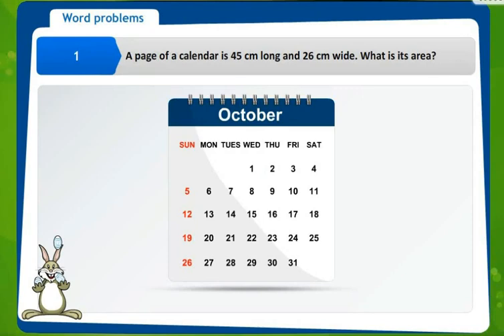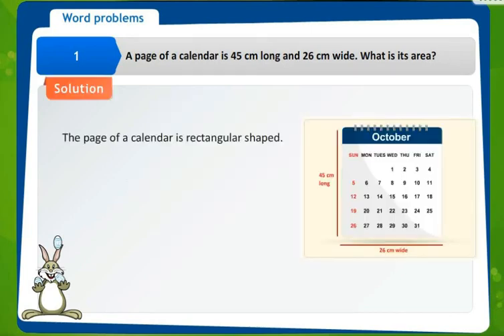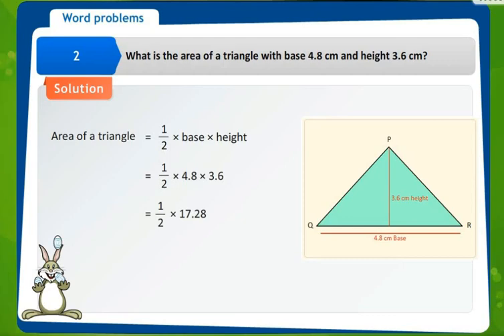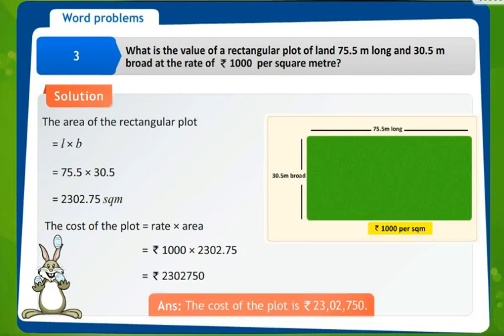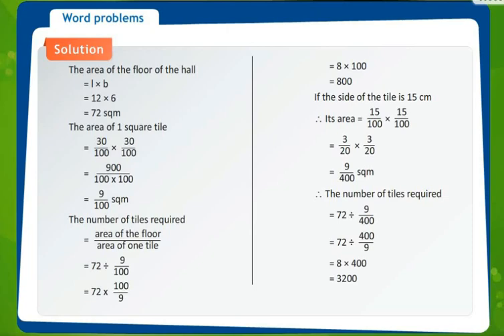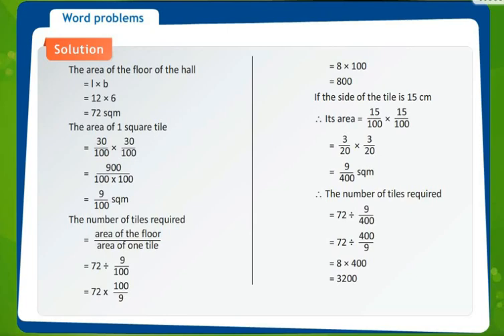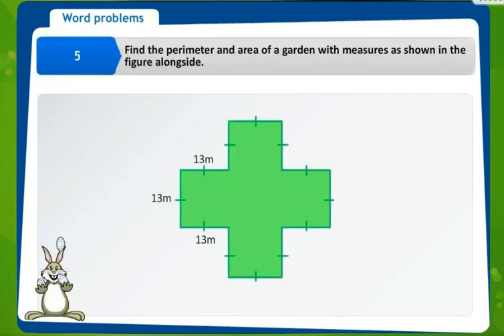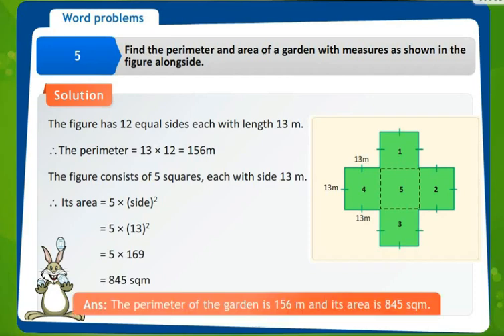VII MATHS\12 Perimeter and Area\Word Problems\part 5